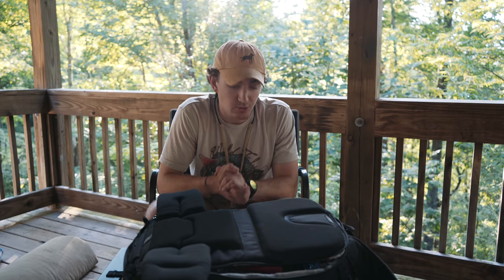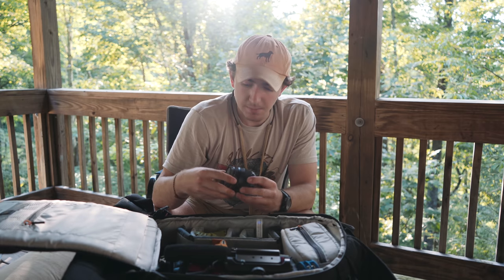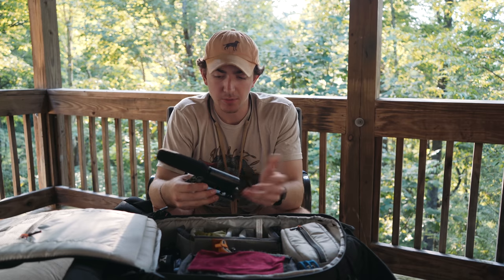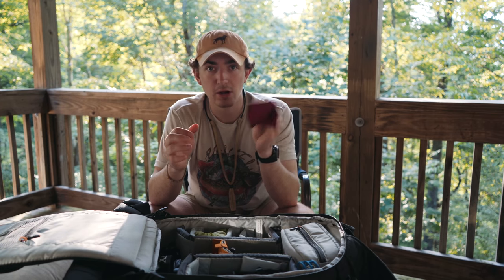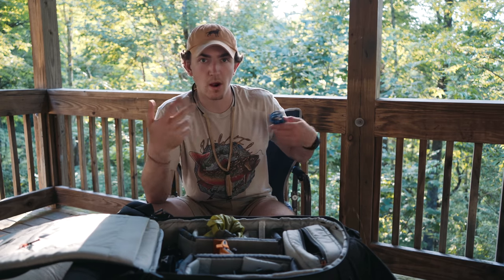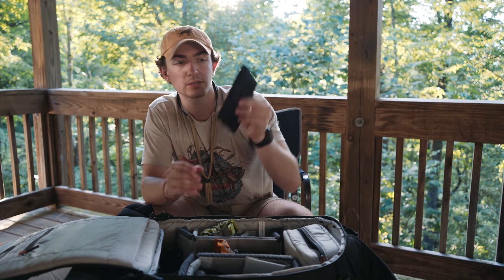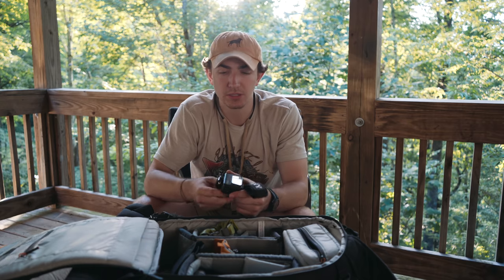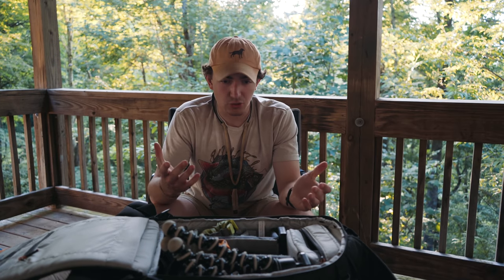What's in my CAMERA BAG? Outdoor Filmmaking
Check out what I have in my camera bag on a day-to-day basis!